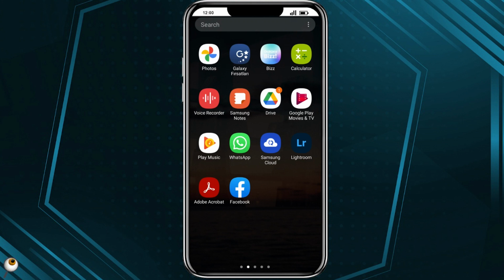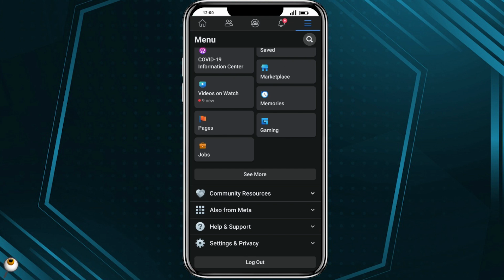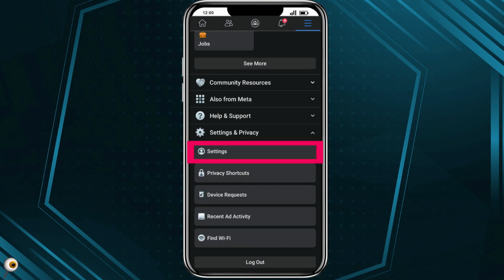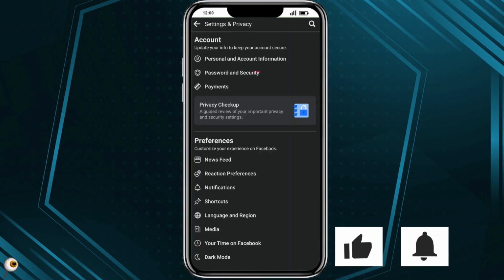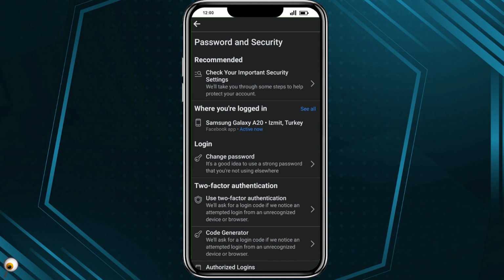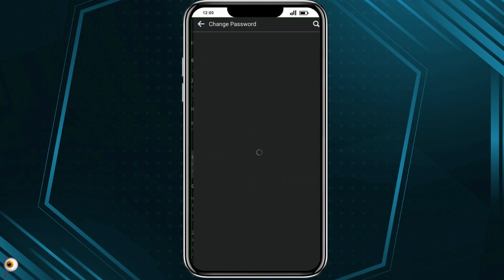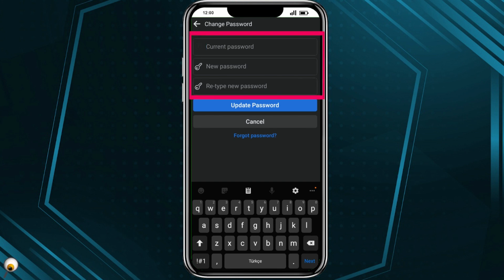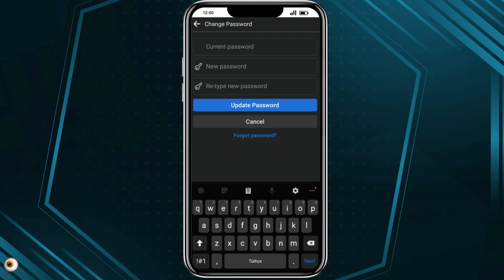How to change your password on Facebook?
"Hi Family, Welcome to the We Are Researching (weresearching) Youtube channel

This is a "weresearching" youtube channel family. We make detailed researches about social media applications and produce videos on how to use these applications in this channel for your dear followers.